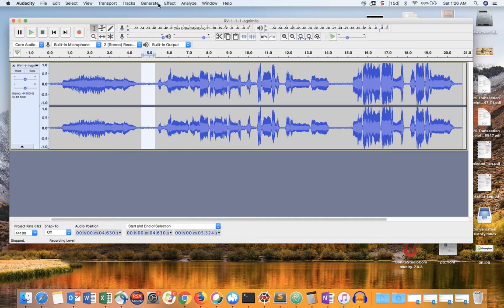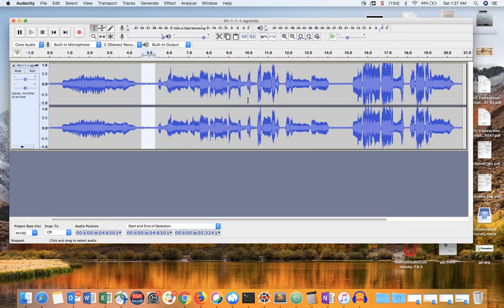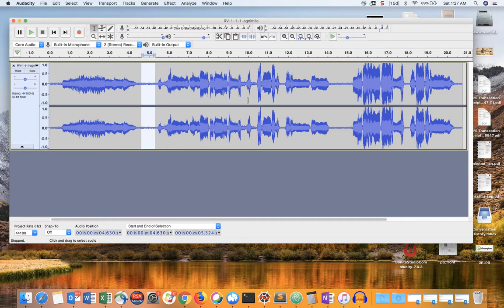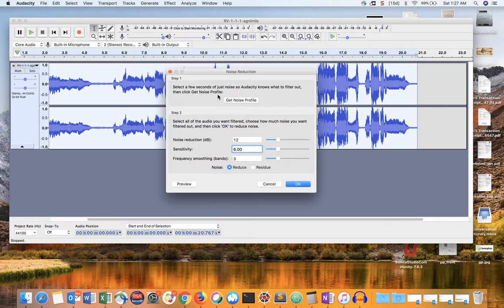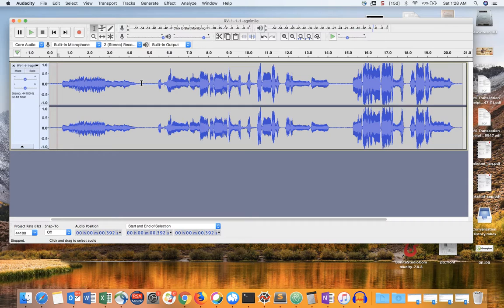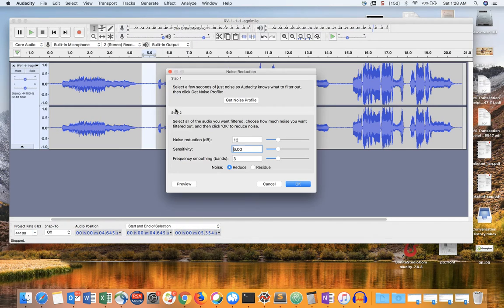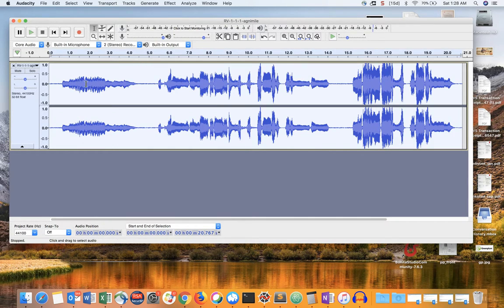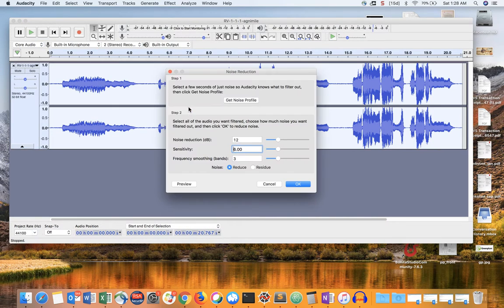Audio Cleaning - Remove Hiss Noise from Audio Recording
This video demonstrates how to remove background noise from the audio track using audacity